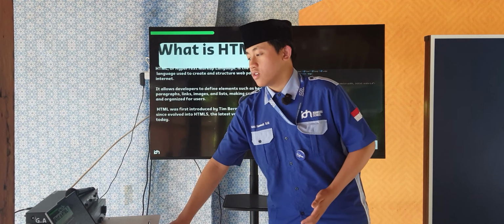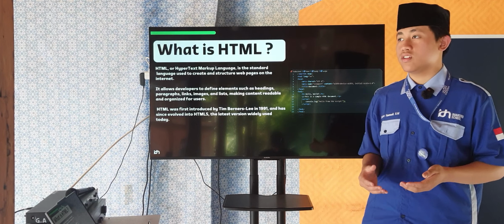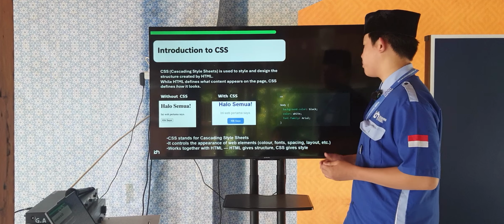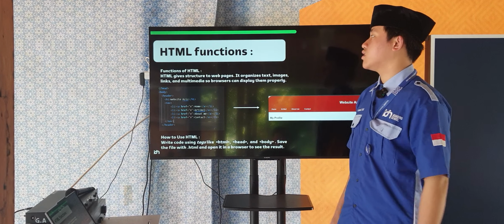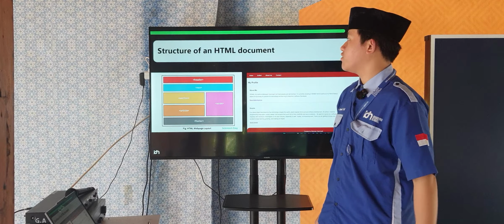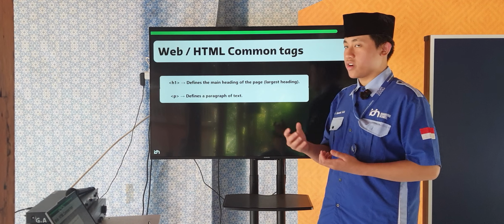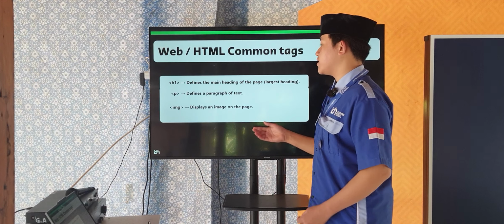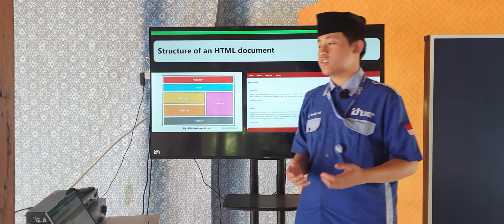IT Presentation | Class Project